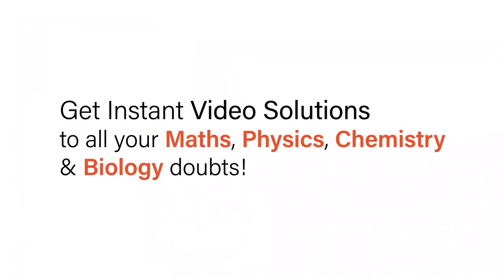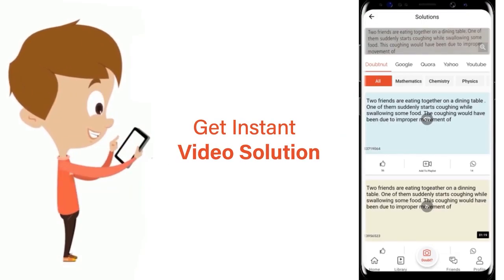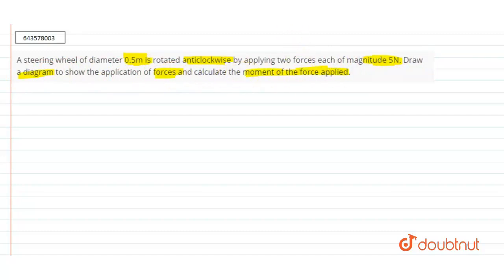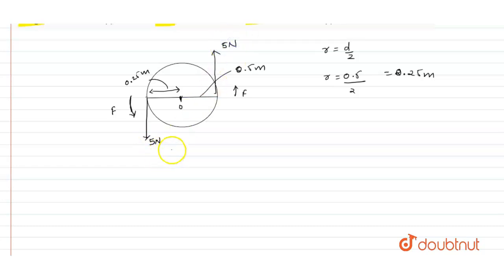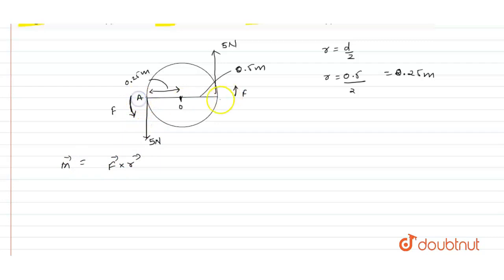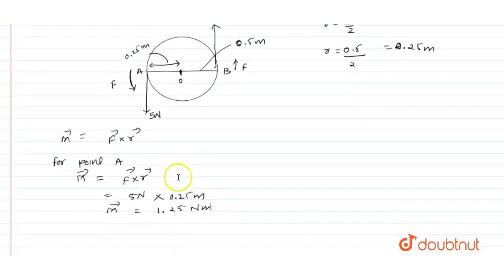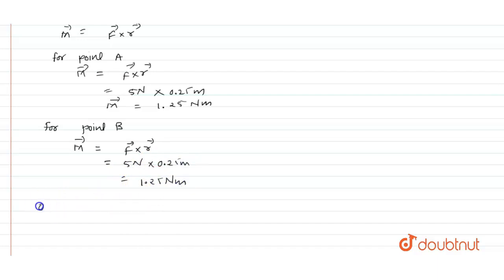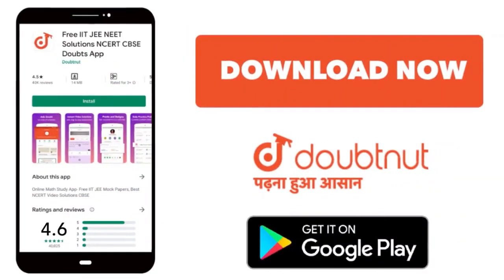A steering wheel of diameter 0.5m is rotated anticlockwise by applying two forces each of magnit...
A steering wheel of diameter 0.5m is rotated anticlockwise by applying two forces each of magnitude 5N. Draw a diagram to show the application of forces and calculate the moment of the force applied.
Class: 10
Subject: PHYSICS
Chapter: FORCE
Board:ICSE

👉 Have Any Query? Ask Us.